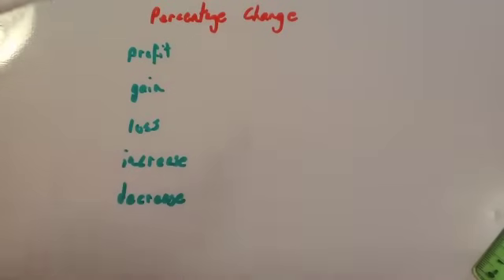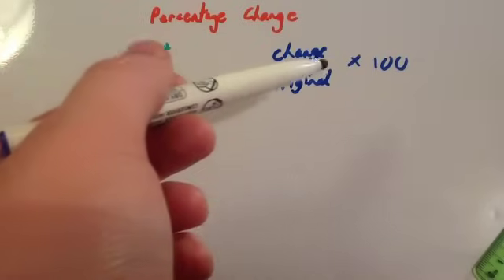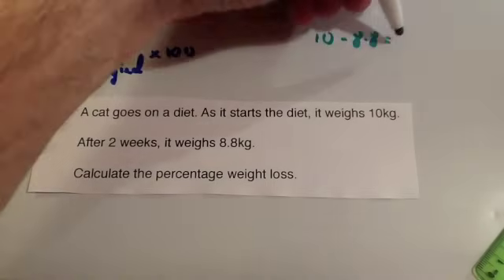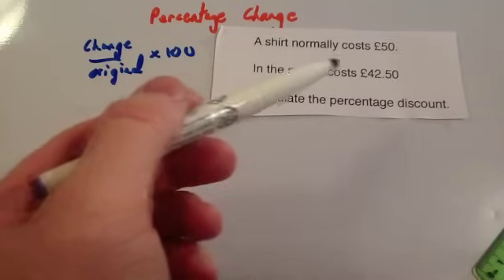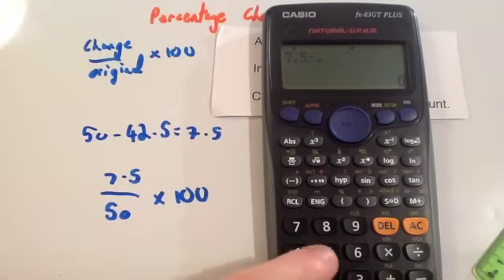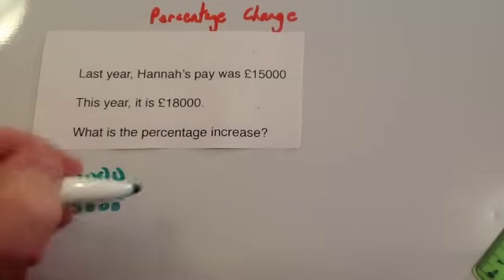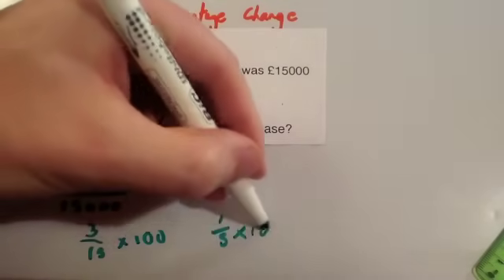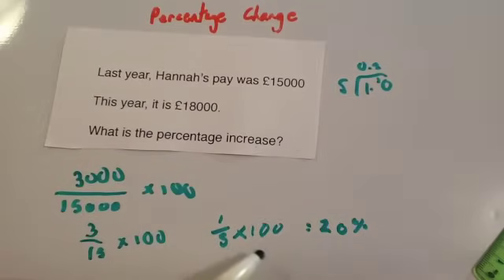Percentage Change - Corbettmaths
Corbettmaths - This video covers percentage change (increase/decrease etc).